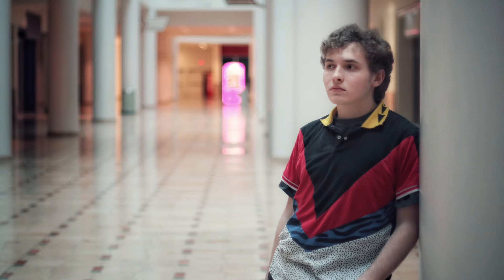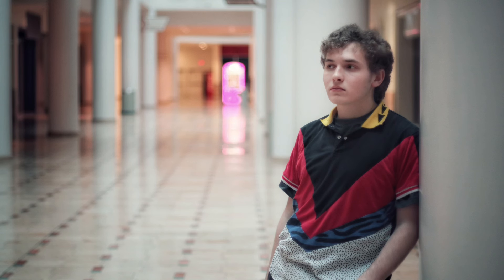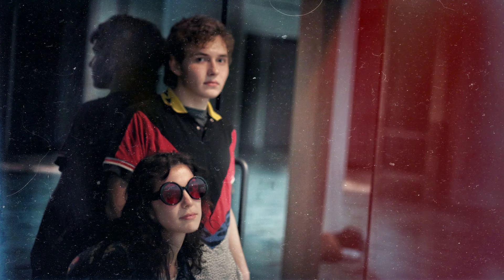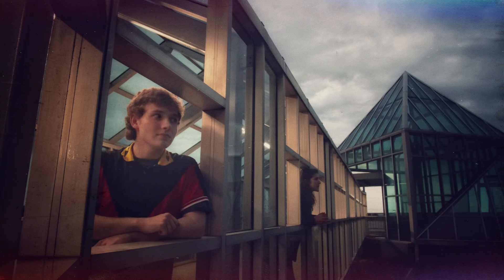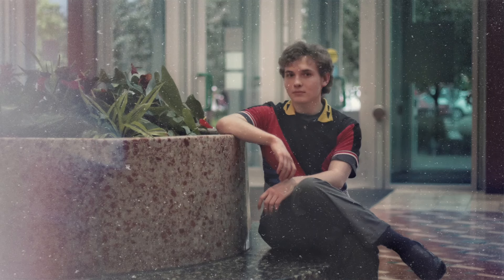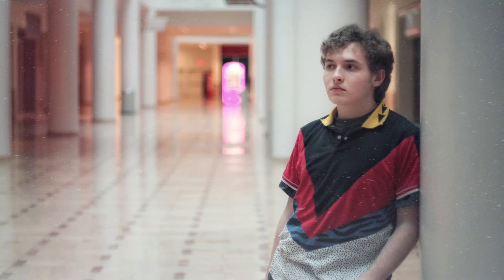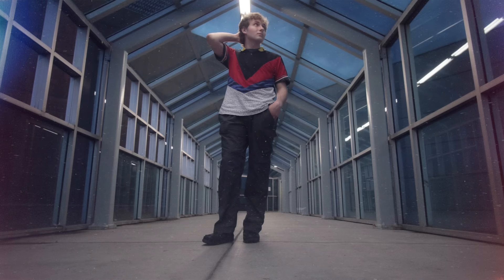Canon R50 vs M50 vs R100 in 2024